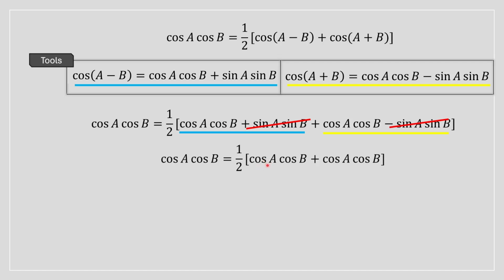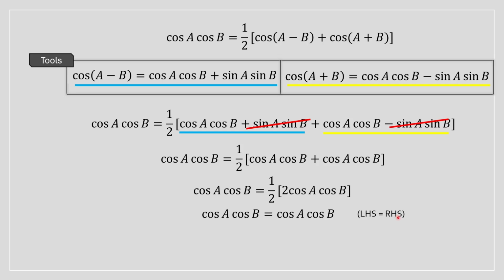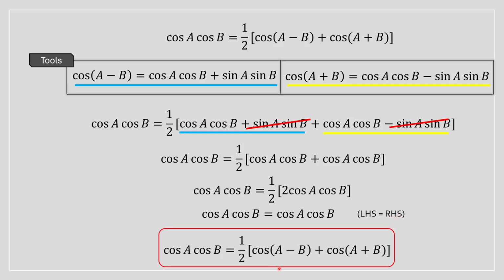cosAcosB Proof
Welcome to our concise and clear tutorial on proving cosAcosB! In this video, we'll walk you through a step-by-step proof and provide a deep understanding of this trig identity.